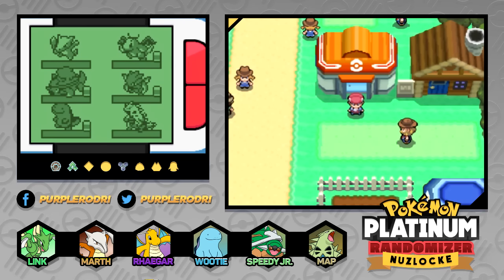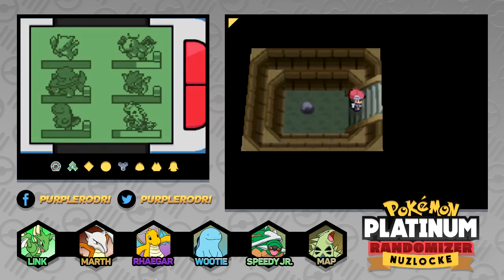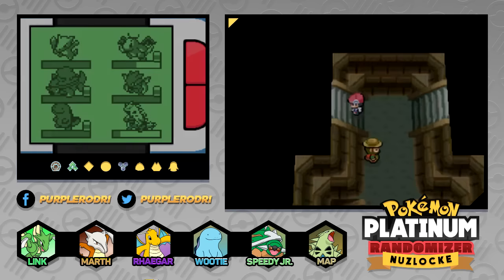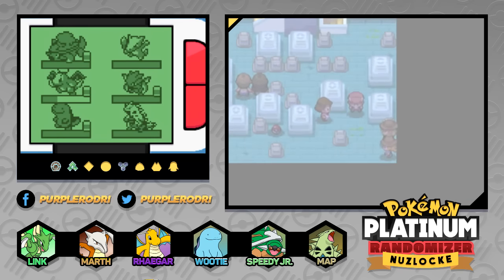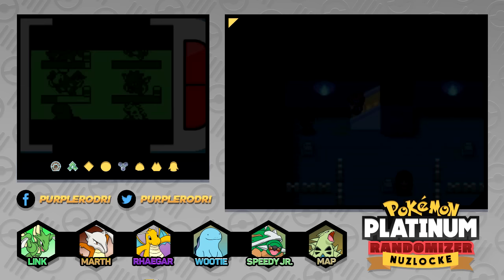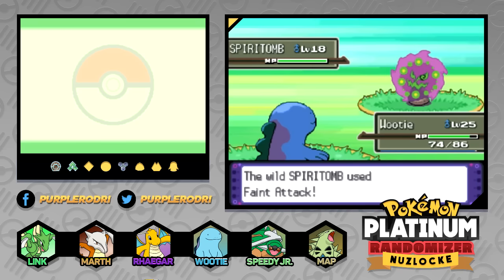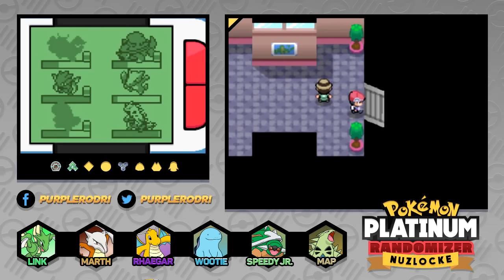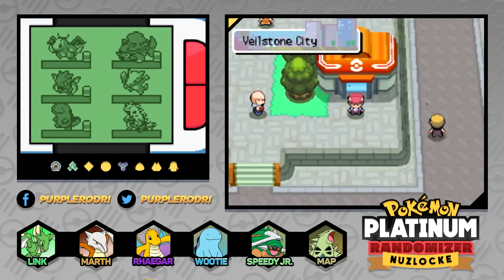Pokemon: Platinum Randomizer Nuzlocke - Part 11 - Moomoo Milk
We explore the Solaceon Ruins, the Lost Tower, and make our way towards Veilstone City!! Enjoy!!

Randomizer Nuzlocke rules I will be using:
All wild Pokemon are randomized!! Any Pokémon that faints is considered dead, and must be released or put in the Pokémon Storage System permanently. The player may only catch the first Pokémon encountered in each area, and none else.

Dupe clause:
If your first encounter in a route is a Pokemon you've caught before, you can ignore it and try to instead catch the second Pokemon you encounter.